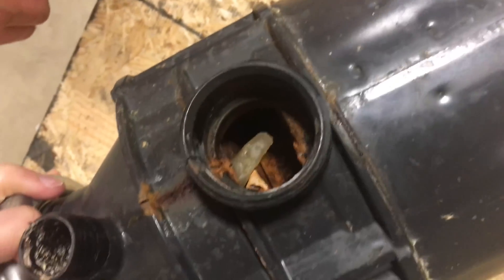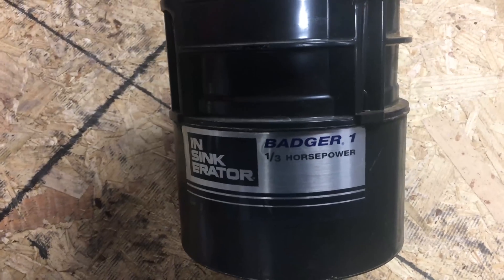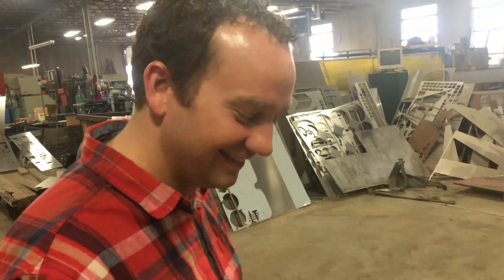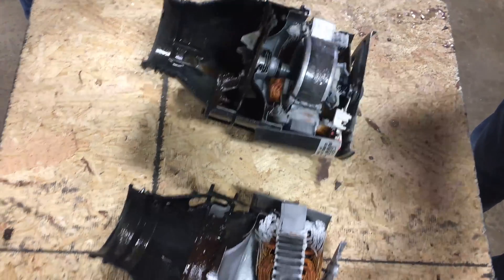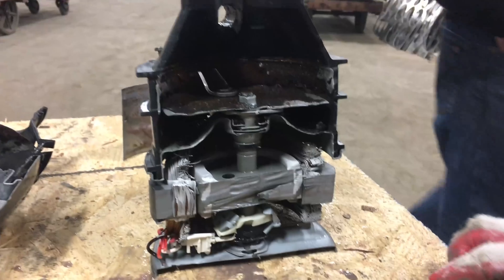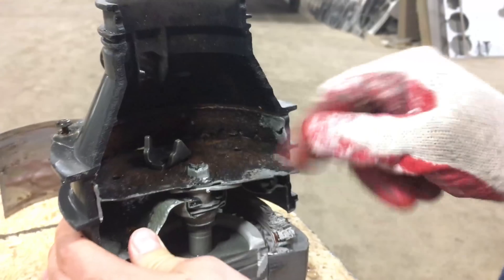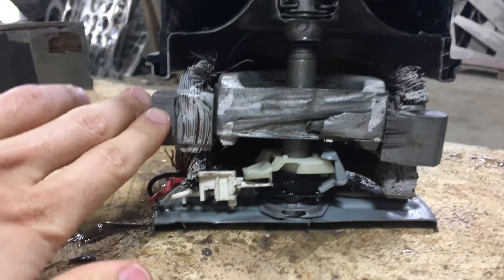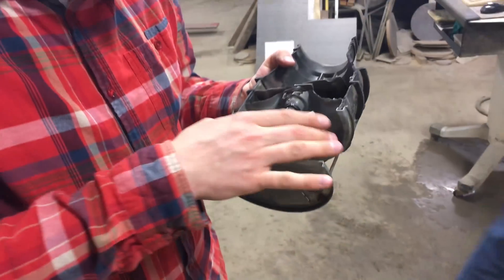Inside Garbage Disposal vs 60,000 PSI Waterjet Cutter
Most DISGUSTING taste test!  How does a garbage disposal work?  We cut one in half with a waterjet to find out.  You can see how it grinds up food and how the motor spins.  What should we cut open next?  What would you like to see inside?

USA

Garbage Disposal vs a 60,000 psi waterjet cutter

We see what's inside a garbage disposal and take a look at how it works.  It ends up being a pretty cool cross-section.